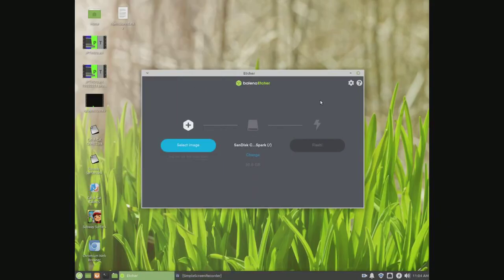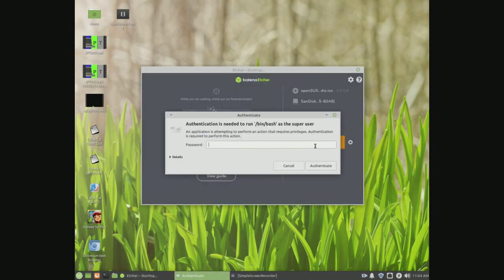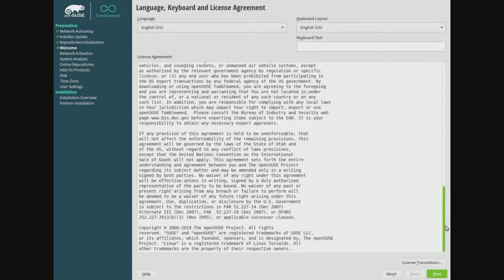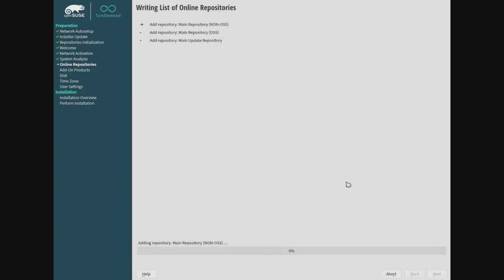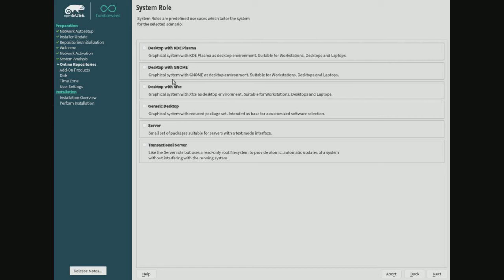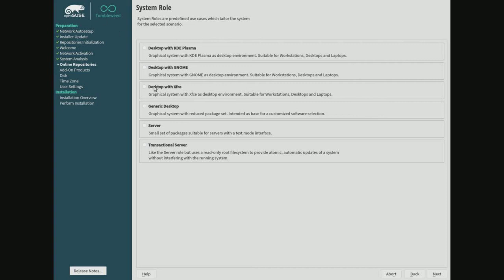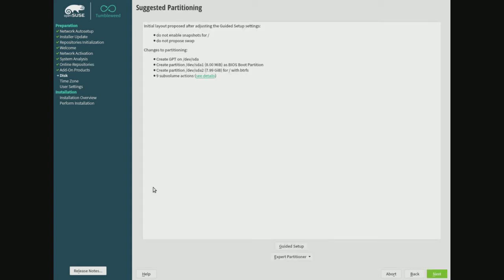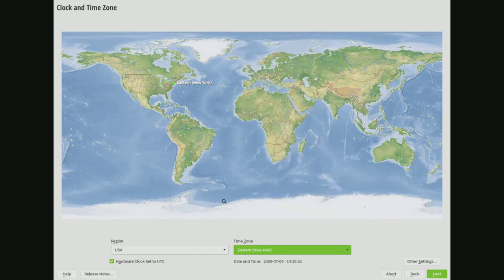How to Install OpenSUSE! | Just Plain Tech (JPT)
If you followed this guide or liked this video don't forget to subscribe so you don't miss out on my beginner's guide for OpenSUSE and other Linux distros starting next week!